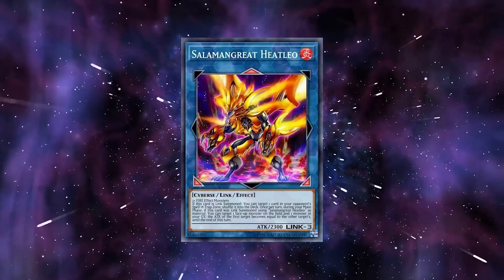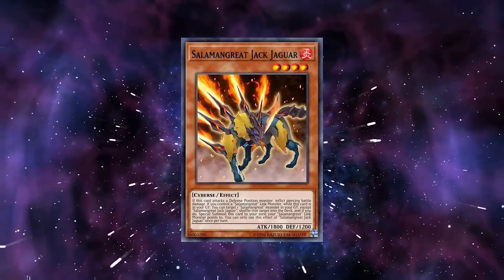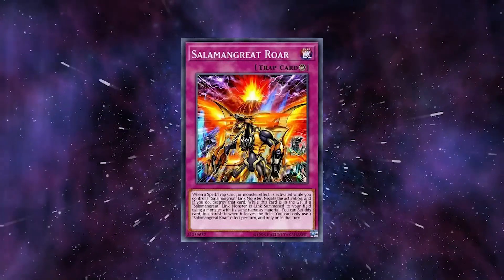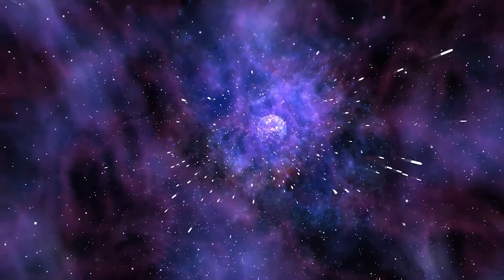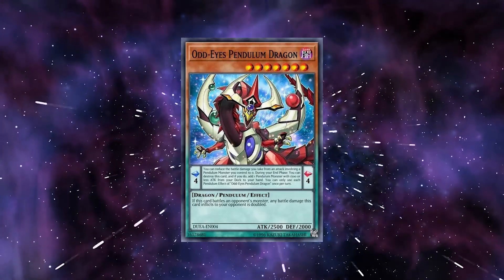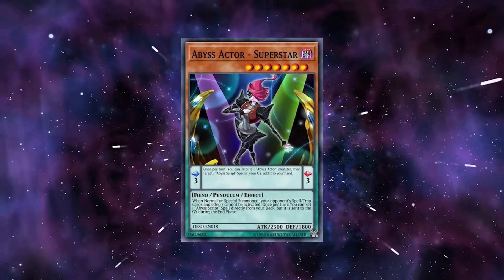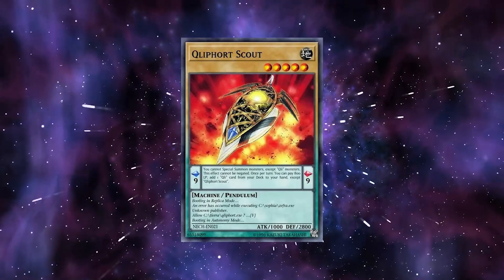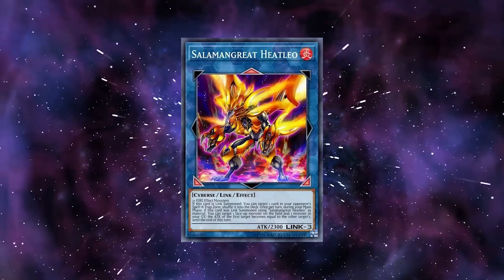The Best Ways to Counter Salamangreats [Yu-Gi-Oh! Duel Links]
text to speech has not died yet, dont worry